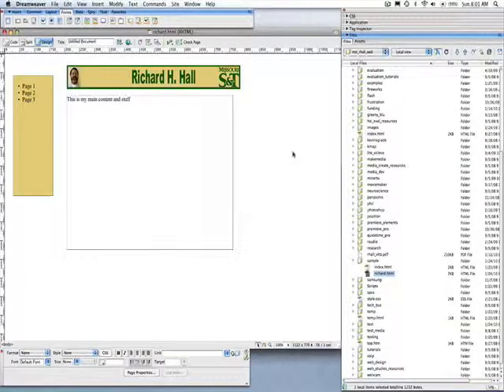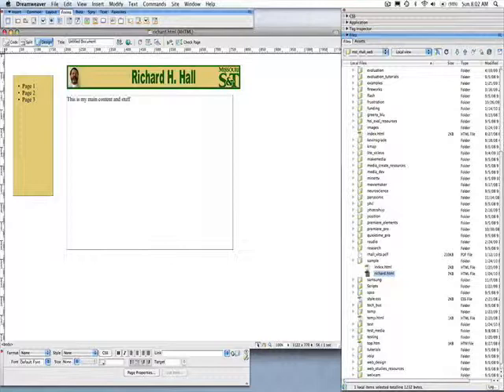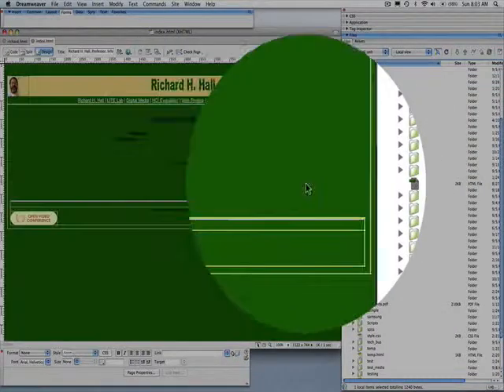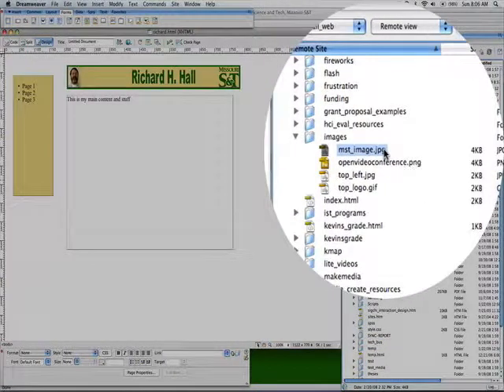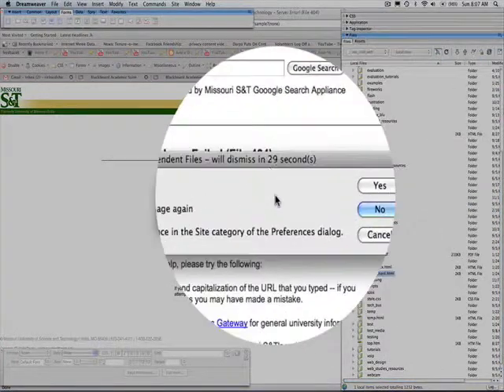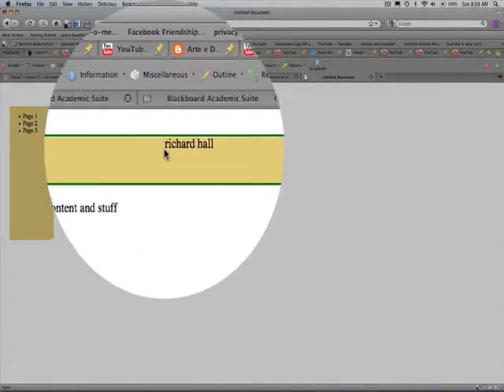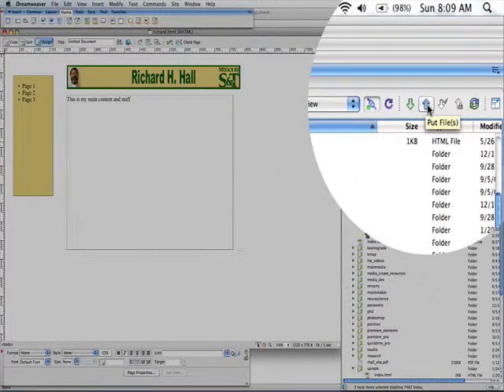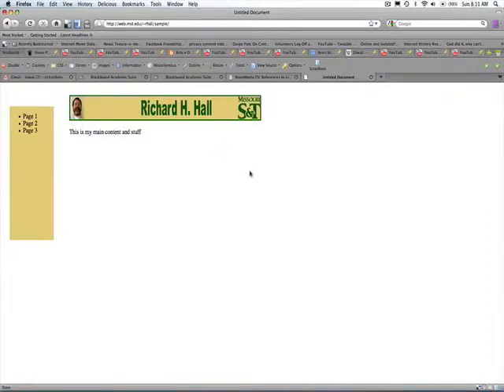Dreamweaver: Transfer Files to the Web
How to transfer files to the web using dreamweaver